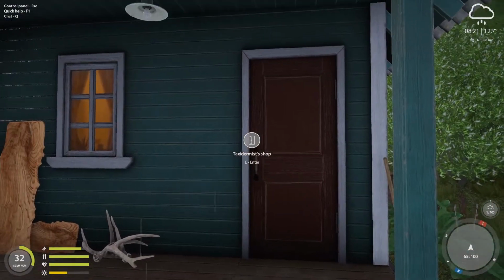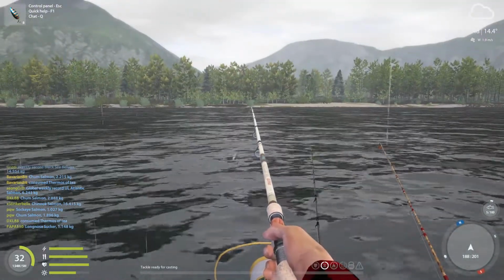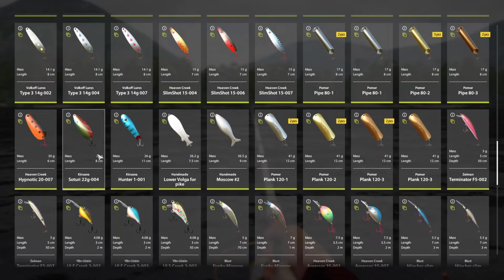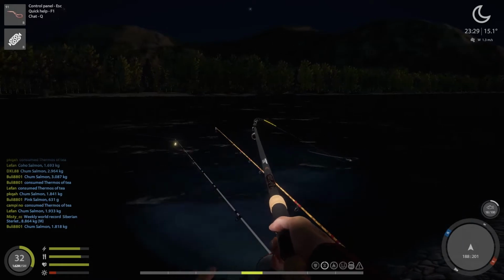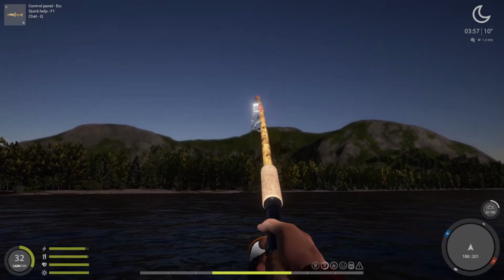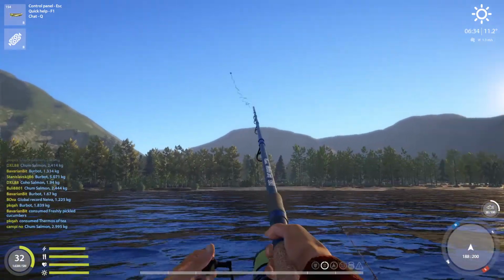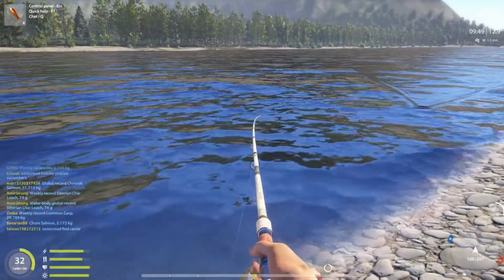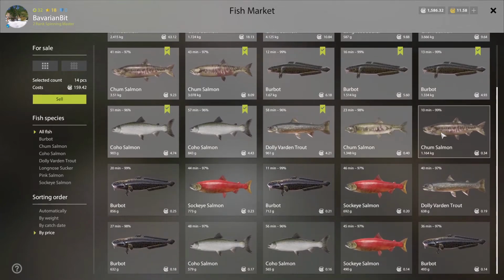RUSSIAN FISHING 4 - YAMA River - SUPER TROPHY MOUNT & Super hot fishing.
Russian Fishing 4, - YAMA RIVER - 2 - Super Hot Fishing.

I not even want to talk to much. Enjoy and please drop comment.

Russian Fishing 4, RF4,

Winding Rivulet, Cottage Pond, Mosquito Lake, Old Burg, Bear Lake, Kuori Lake, Belaya River, Yama River,
RF4, Russian Fishing 4,